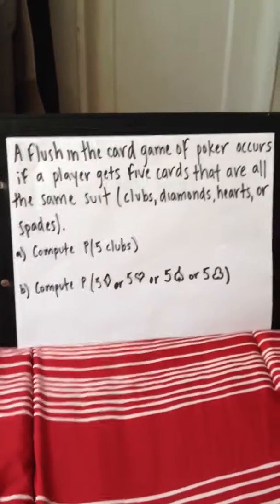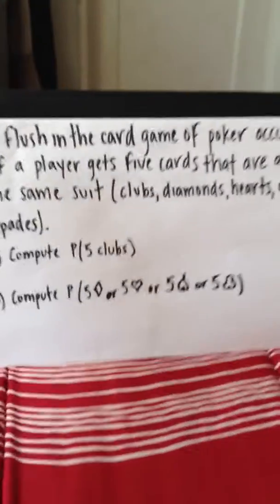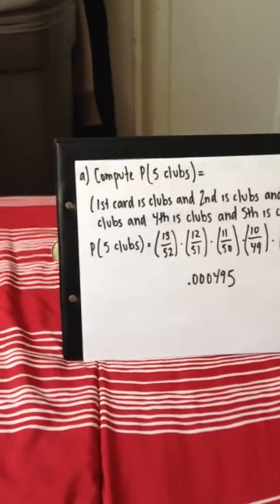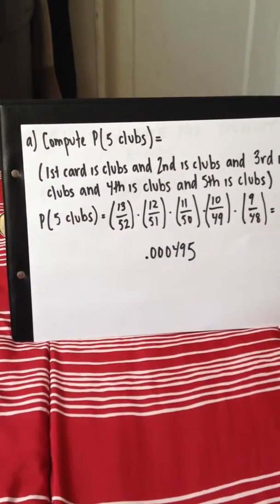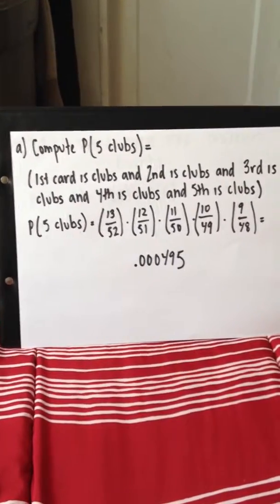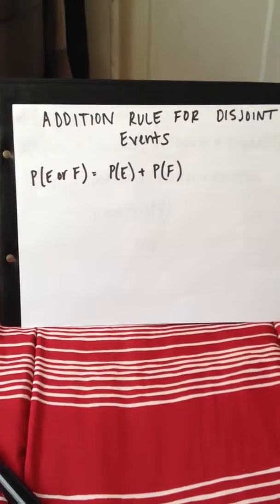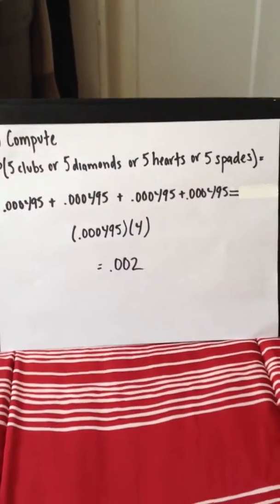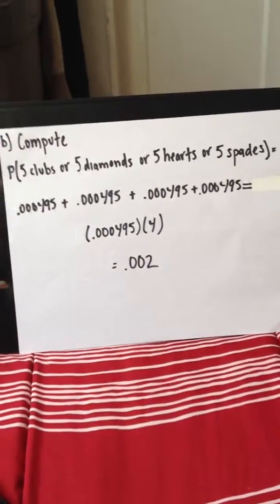Antoinette Johnson 5.4.37 Sec. #656